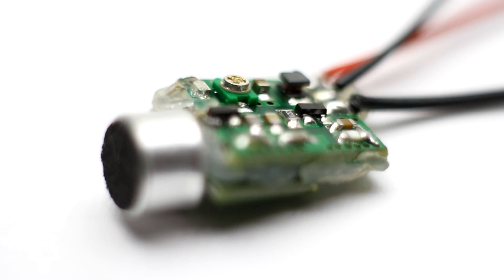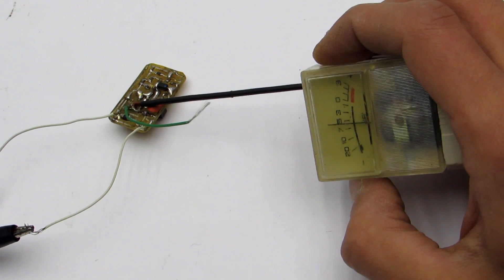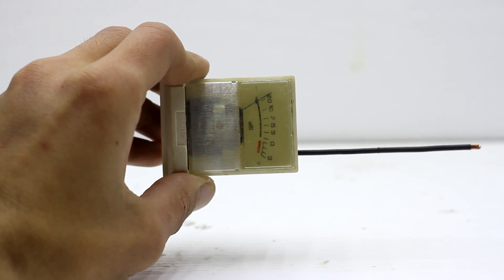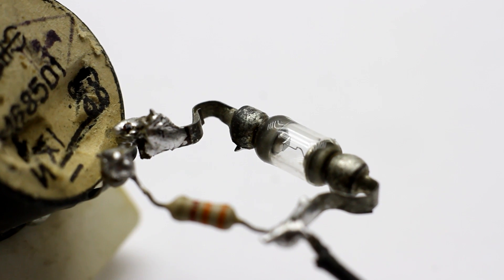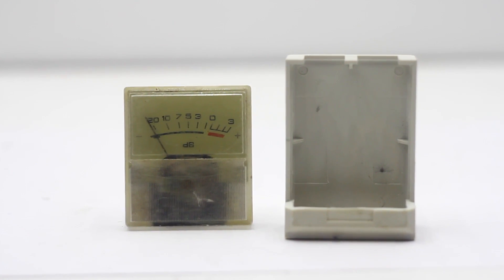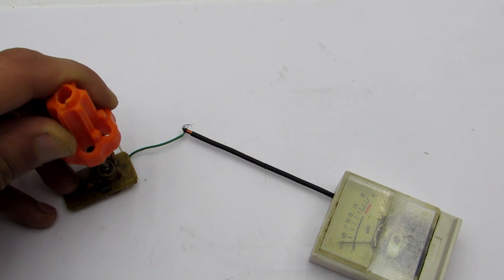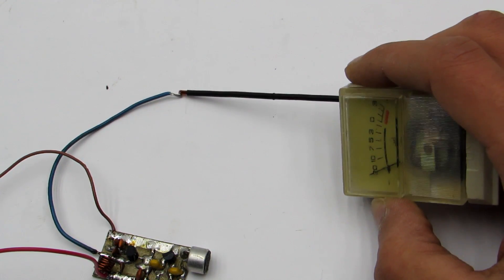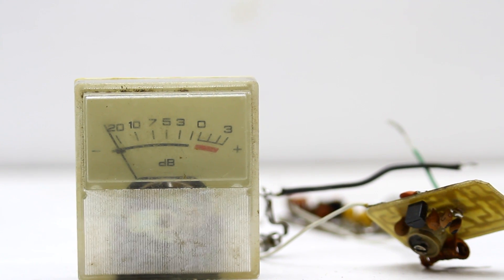The FIELD detector or how to set up bug